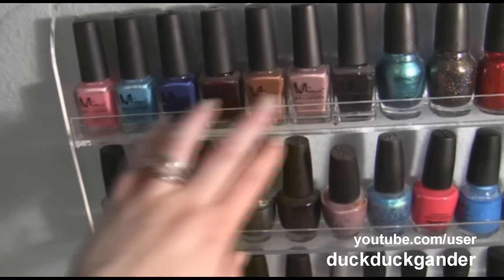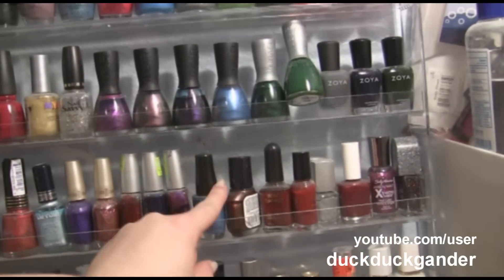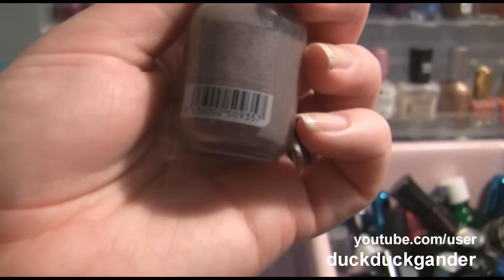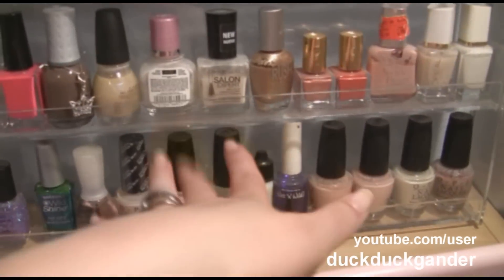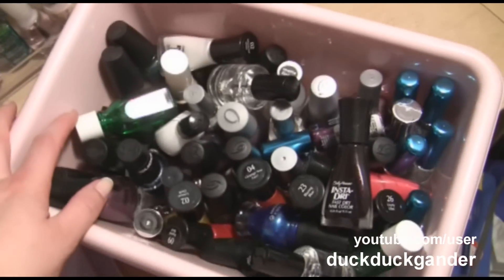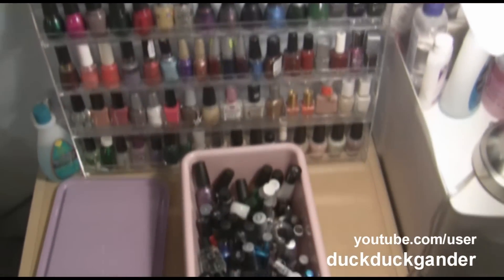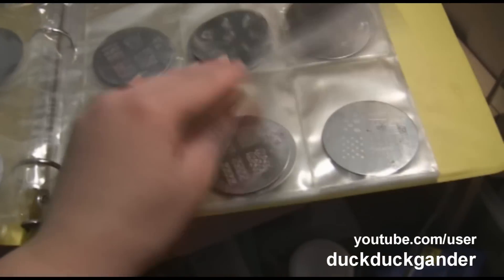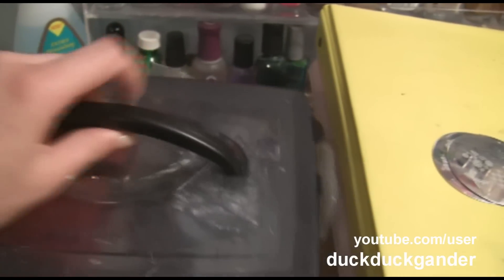My nail polish collection and konad nail supply storage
Here are all my nail polishes as of 4/23/10 and how I currently store my konading/nail art supplies